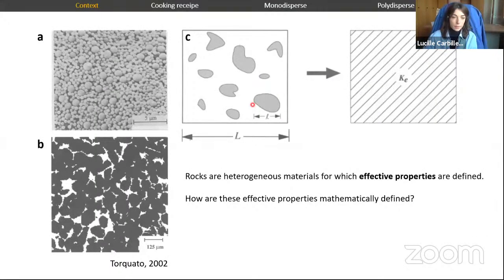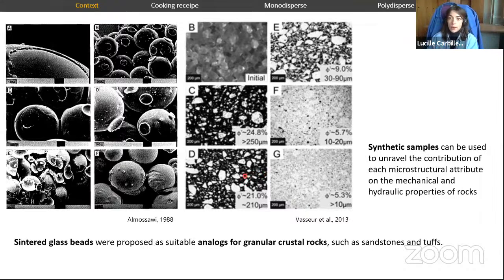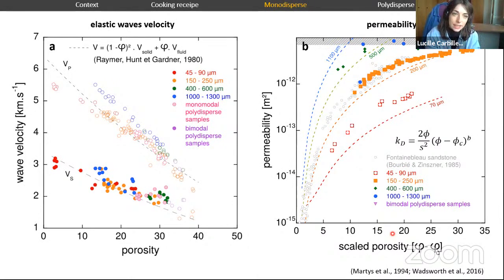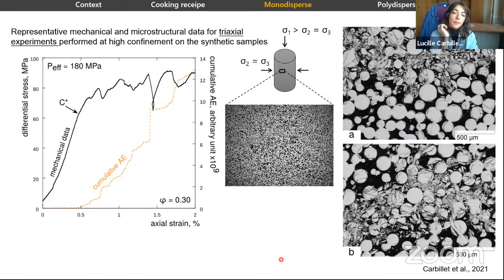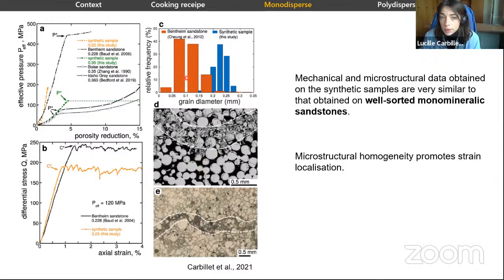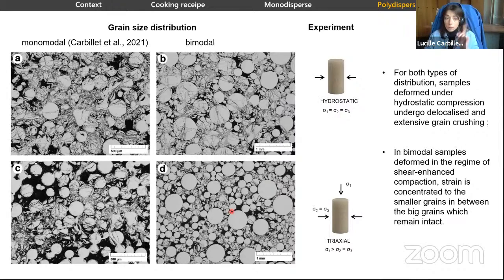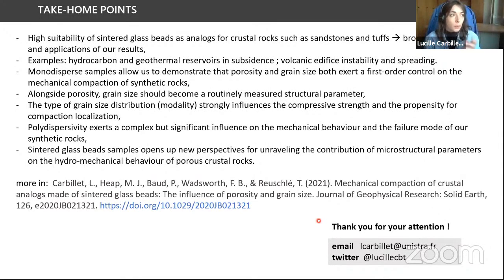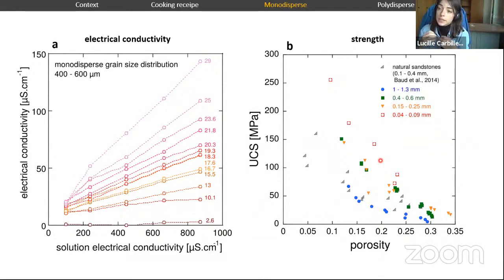Microstructure and mechanical properties: insights from synthetic porous rocks - Lucille Carbillet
Experimental rock studies underpin our understanding of the relationship between microstructural attributes and bulk hydraulic and mechanical properties of natural materials. Considerable progress has been made but intrinsic variability from sample to sample and structural heterogeneity remain limitations to the study of the contribution of each microstructural parameter independently. Synthetic rocks for which these parameters can be predetermined and designed provide the means to circumvent the inherent parameters interdependence and variability of natural rocks. Sintering spherical glass beads has been previously shown to be an effective method to produce quality, reproducible solid synthetic rock samples for which matrix fracture toughness falls into the range of natural rocks. Importantly, this method allows for a tight control on microstructural attributes (e.g., pore and grain size and shape) and porosity. We perform series of measurements and experiments on synthetic samples and reveal the suitability of sintered glass beads as analogues for crustal rocks, which facilitate the study of the deconvolved influence of microstructural parameters on their hydromechanical behaviour.